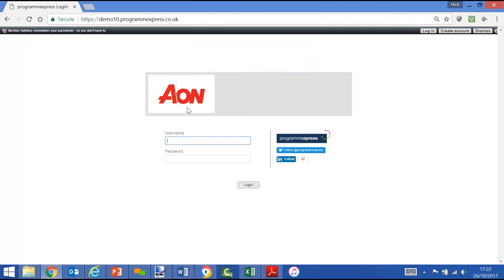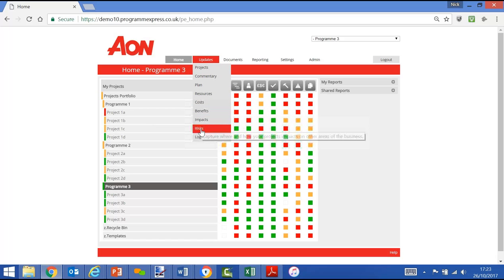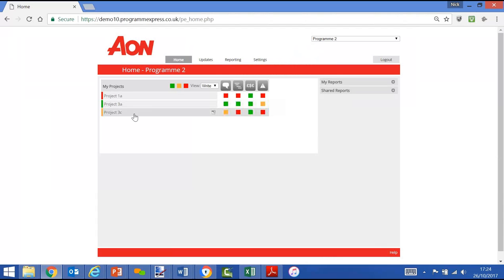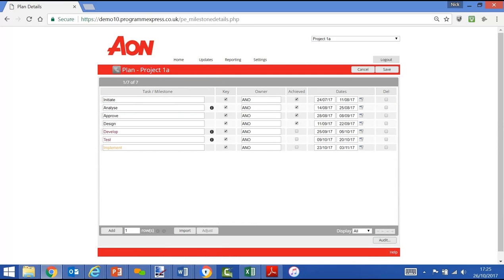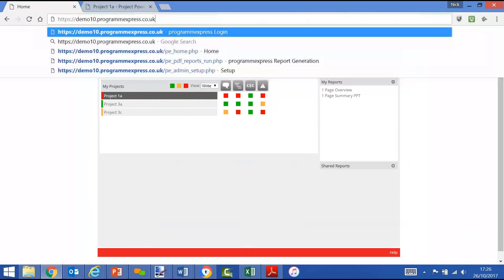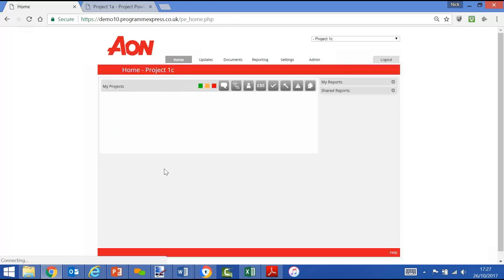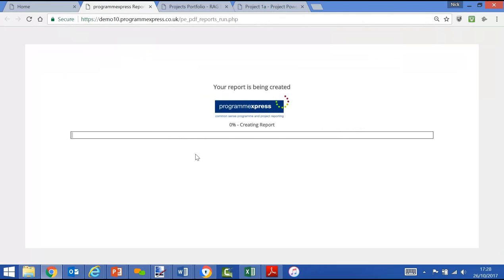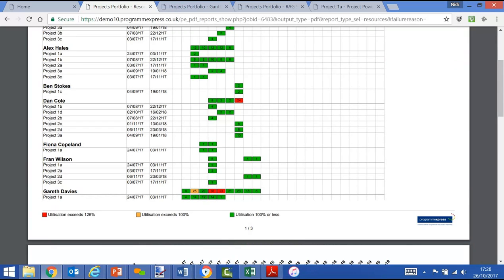PE Demo AON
This is a short video demonstration of ProgrammExpress for AON